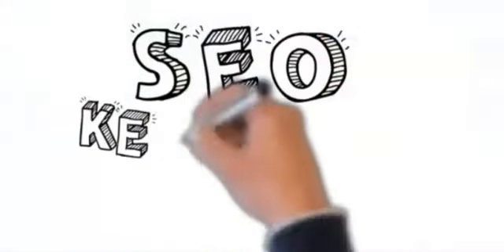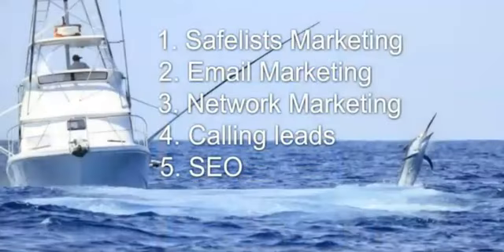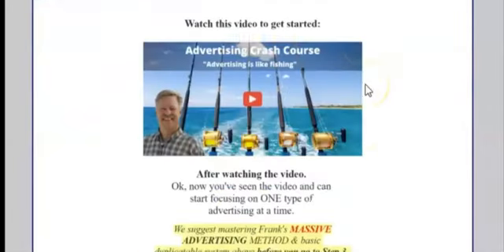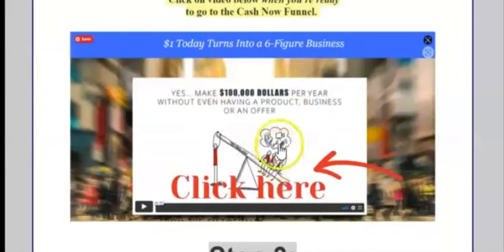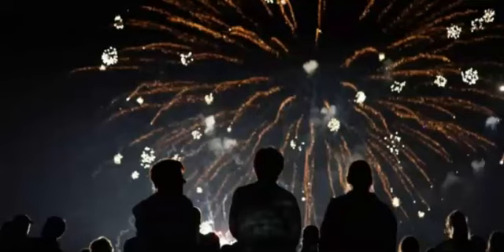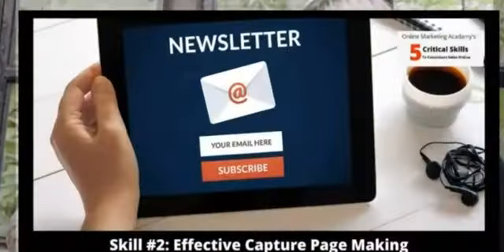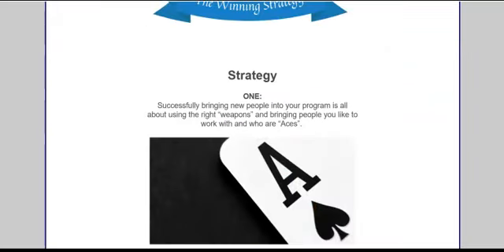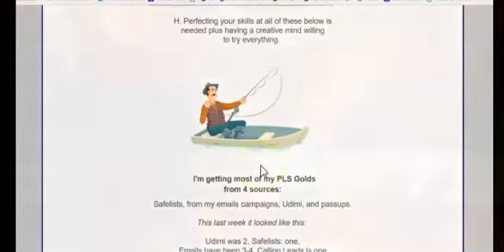Advertising Crash Course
In this video, Albie from Online Marketing Academy shares his "Advertising Crash Course" with you. This course talks about the basics of advertising with Email marketing, Social media marketing (including using Facebook & YouTube), Safelist marketing, Network marketing, SEO (Search Engine Optimization), Solo advertising (such as using Udimi), and calling leads.

This video will give you insights and tips on all these strategies but also will give you a link to the full free crash course where you can access all the specific details from "basic to advanced" training in succeeding in working and advertising online.

Albie also shares how "advertising is like fishing". He shows examples of how different advertising strategies are like different fishing and hunting methods. He also shares his insights from the show on the History Channel called "Alone". He shares correlating ideas on surviving in the wild to advertising successfully online.

In addition, you will learn about the "Massive advertising method" that's shared in the Cash Now Funnel (that you can access from the Power Lead System).

These tips are not just a rehash from other articles and training. No, these tips have come from years and years of real-life experience working on the internet and implementing these advertising methods. You may also gain access to the "Steps to Six Figures Club" where you gain access to literally thousands of ad credits, promo codes, free traffic methods, and paid traffic methods too.

Some of these paid methods include learning how to use Referral Frenzy (sending your ad to over a hundred safelists with a few clicks) and Secret of the Big Dogs (sending your ad to over 5,000,000 prospects a month). If you want to learn SEO, then you will gain free access to Wealthy Affiliate and gain a free website and how to get your articles ranked #1 on Google, Yahoo and Bing. Not only this but you can gain access to the Prosperity Marketing System too and (from joining Albie or Elizabeta's team) gain over 500 free safelists and mailing promo codes completely free for seven days.

If this wasn't all, just by joining Albie's team, you can get 1:1 personal guidance working on the internet (this alone is worth at least $100).

Have questions? Simply email Albie back with the subject heading: "Send me more info" and he will.

We look forward to working with you!